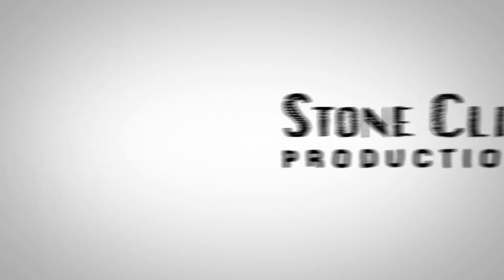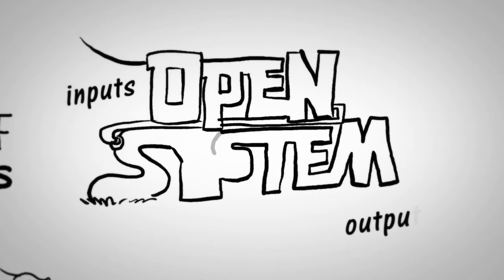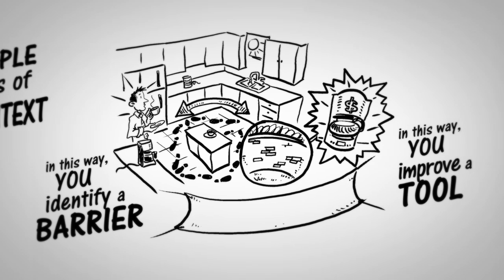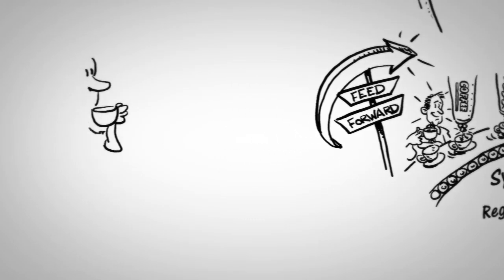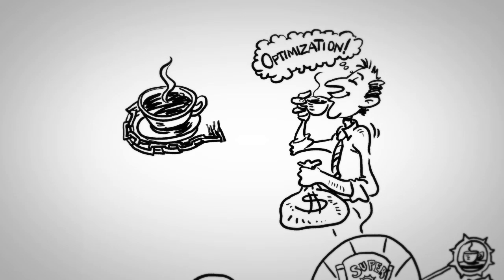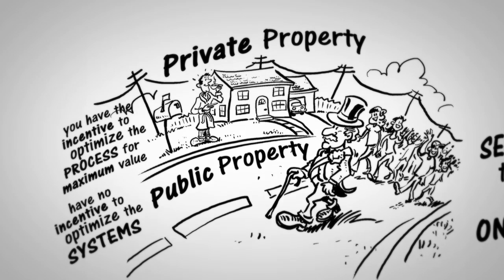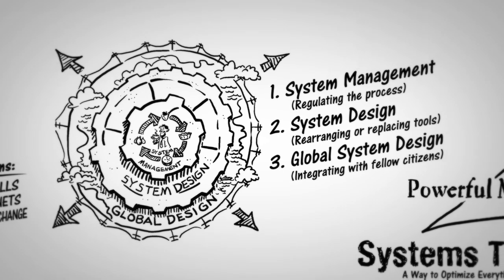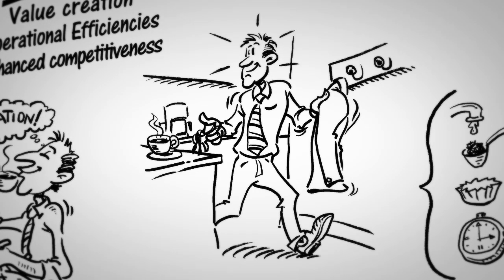Systems Thinking white boarding animation project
White board animation by James Swanson